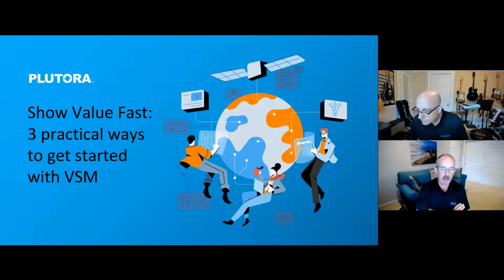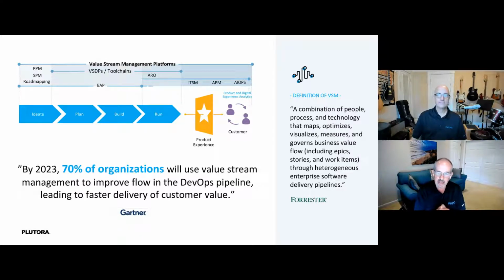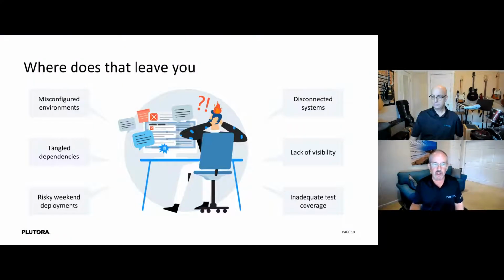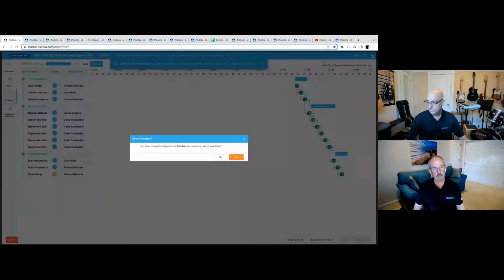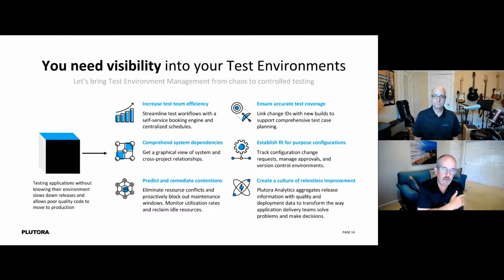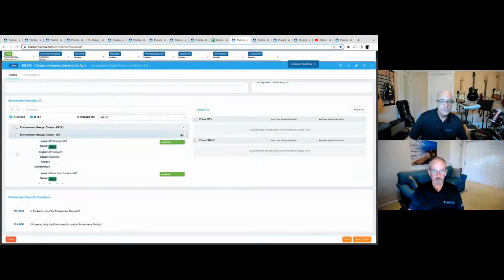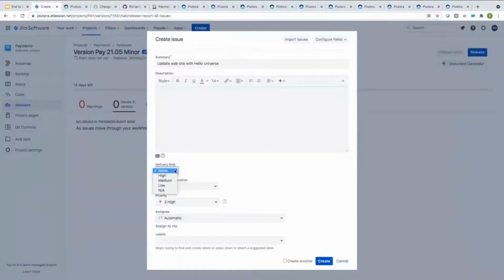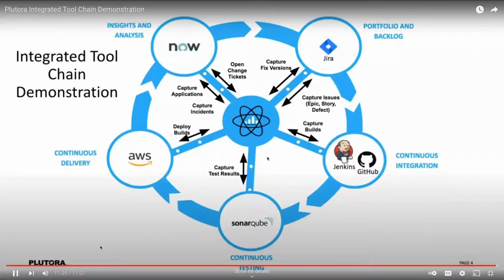Show Value Fast 3 Practical Ways to Get Started With VSM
The fast evolution of the value stream management (VSM) market is proof of its ultimate value proposition: a holistic view of the entire development value stream from idea to production. Not only does VSM provide a clear path to accelerating application delivery, it also identifies the value delivered to the customer and the organization. Since software is the driving force behind many industries, this is a critical goal. For these same reasons, adopting a VSM platform can be daunting. The scope of the solution alone brings many people and groups together to make the decision; this complexity increases the likelihood of delays to resolve everyday pain points.

In this webinar, you’ll learn three practical ways to get started with VSM. These options not only accelerate value delivery to specific groups or teams but also put you on the path to the larger opportunities with VSM without months of internal selling.

You’ll see an overview and a full demonstration of:

Deployment - Eliminate lengthy deployment processes by automating master deployment plans
Eliminate DevOps bottlenecks by managing your pre-production and test environments
Incorporate key tools and start enjoying the benefits of collaboration

Join Bob Davis, chief marketing officer, and Rich Winslow, director of solution architecture, to learn how to deliver value to your customers and organization now while seeing immediate gains in your application delivery.